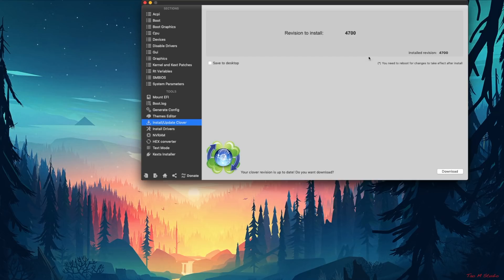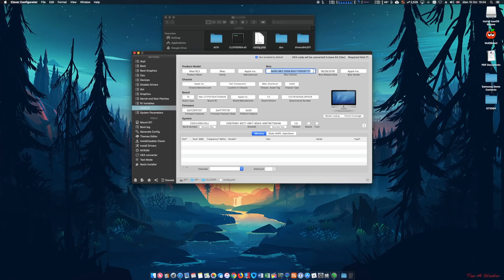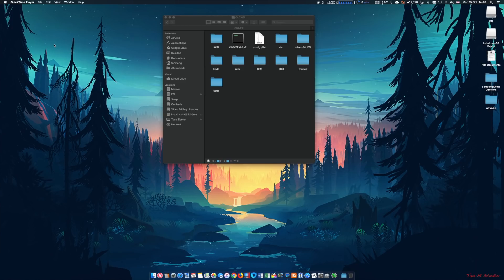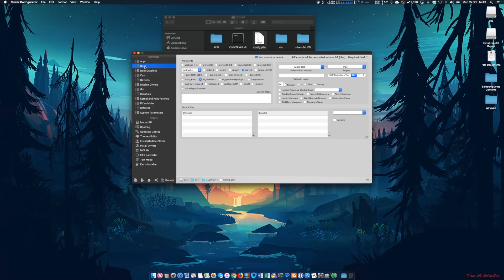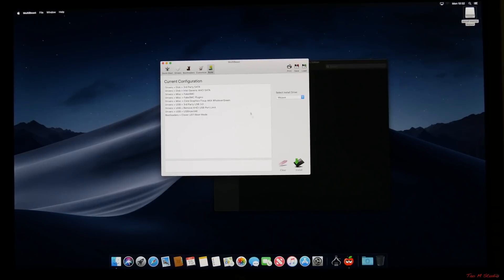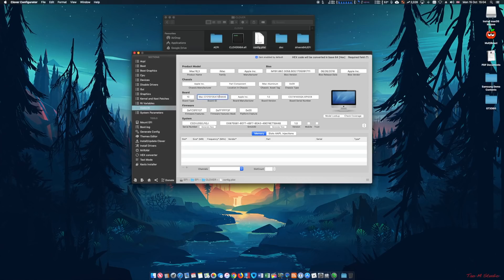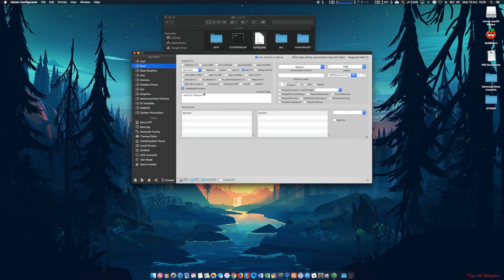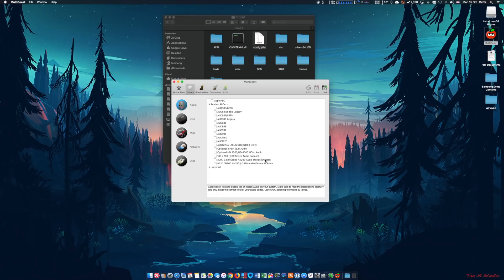Mojave Hackintosh Installation Tips and Tricks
In this video, I will be sharing with you guys my experience with Mojave Hackintosh installation. One is direct upgrade from High Sierra to Mojave; second is the clean installation.

Main system components:
Intel Core i7-8700
Gigabyte Z370 Aorus Ultra Gaming ATX motherboard
Sapphire AMD RX480 Nitro+ 4 GB

Gear used:
Panasonic GH4RH:

Panasonic 14-140mm F3.5-5.6 :

Panasonic Leica 15mm f1.7:

Sennheiser EW100 G3 Omni Mic Systeom: